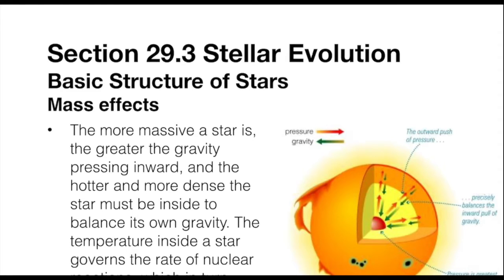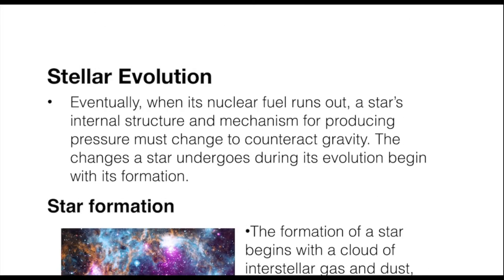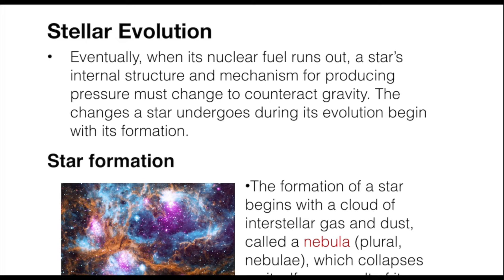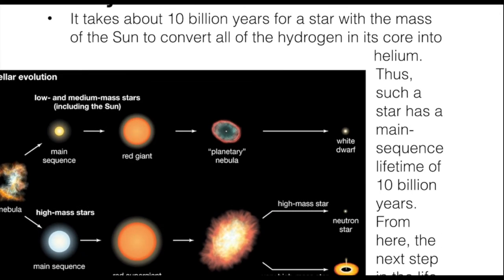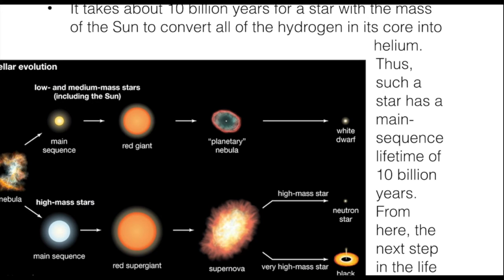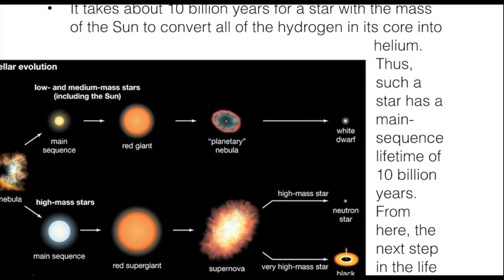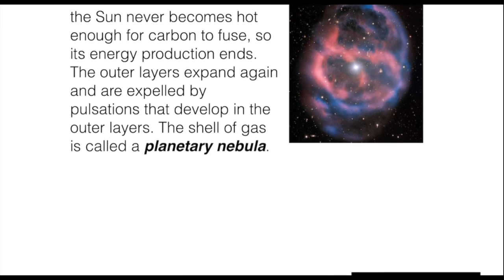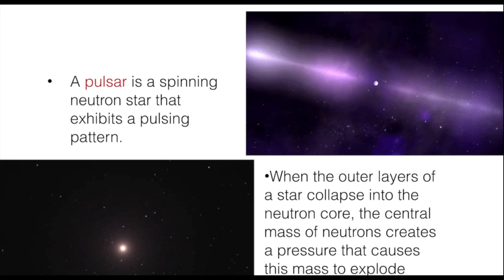29.3 Stellar Evolution